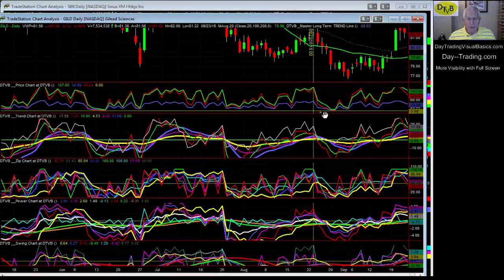BOC Higher & Lower DIVG